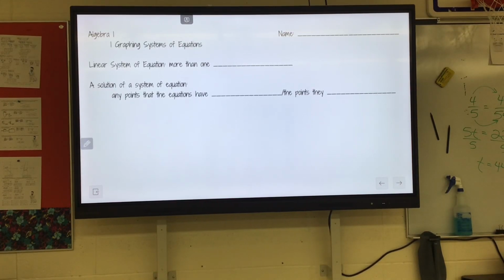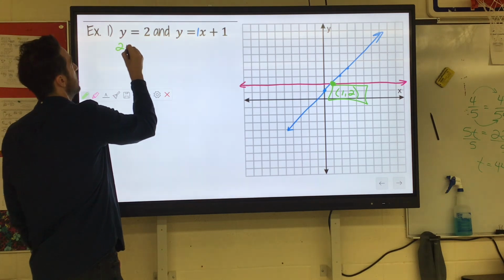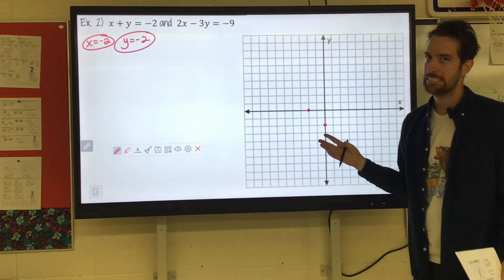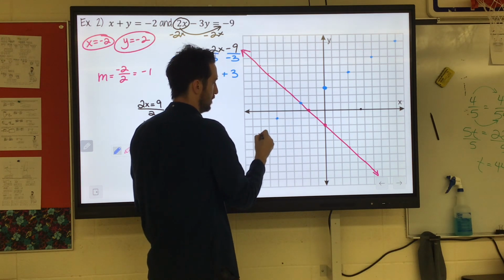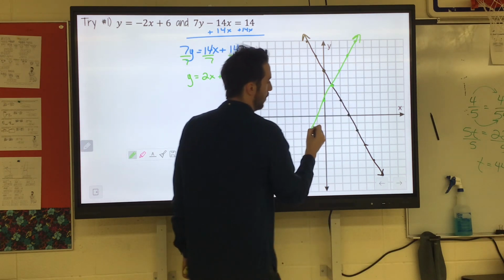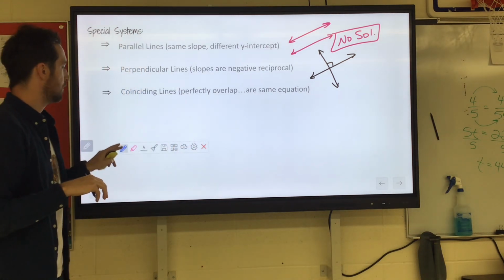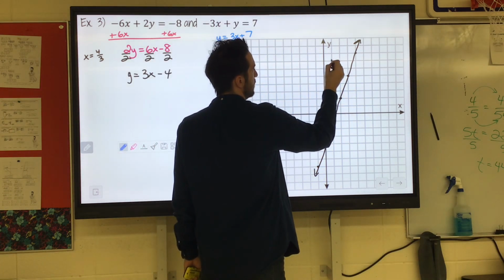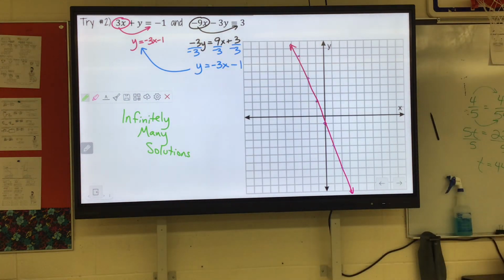A1 0701 Systems by Graphing